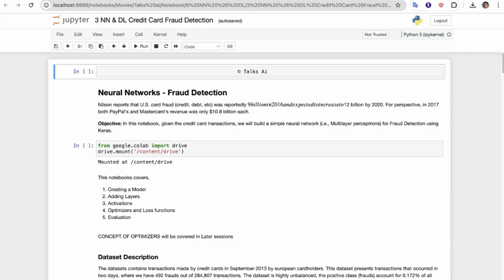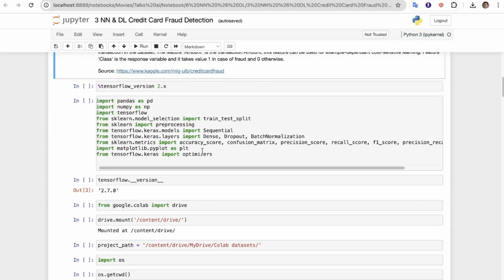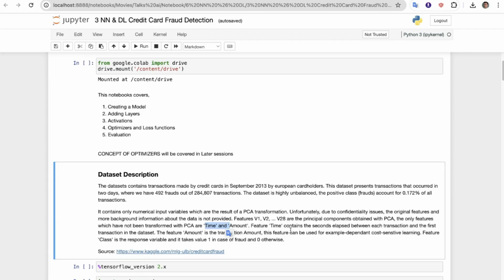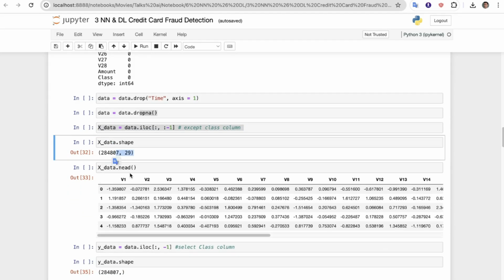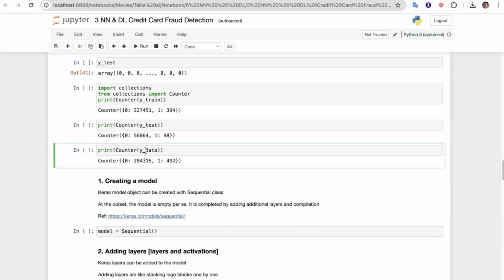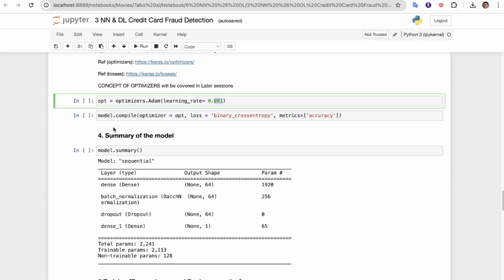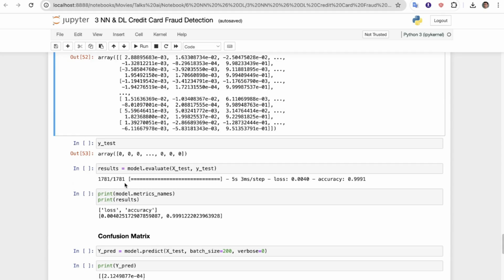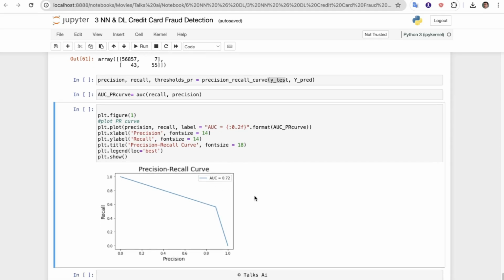NN & DL 3 Credit Card Fraud Detection | Artificial Intelligence | talks ai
-- Given the credit card transactions, we will build a simple neural network (i.e., Multilayer perceptrons) for Fraud Detection using Keras.